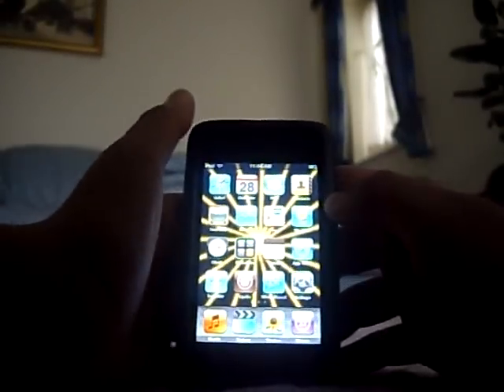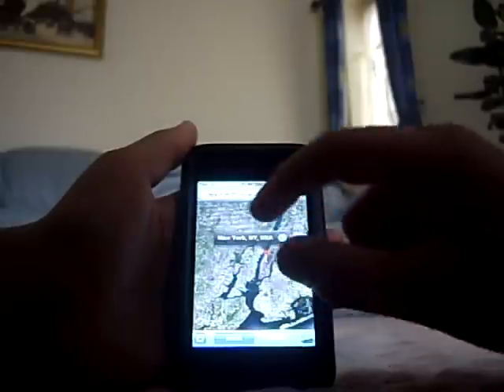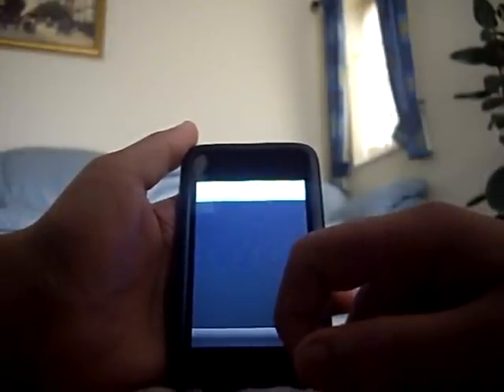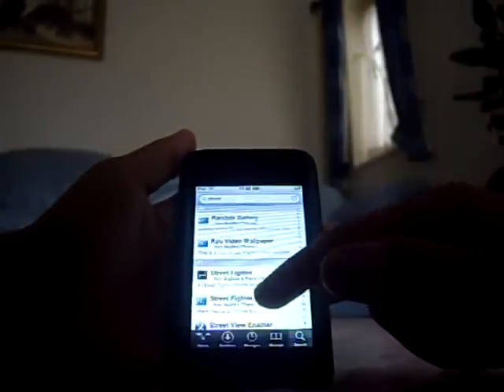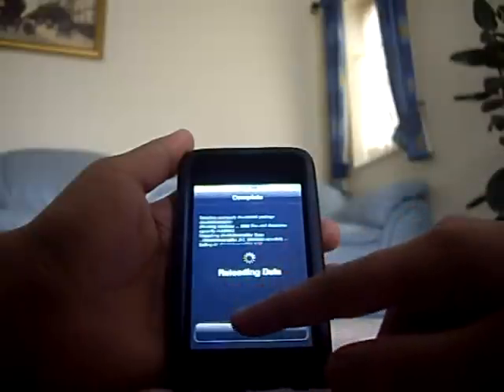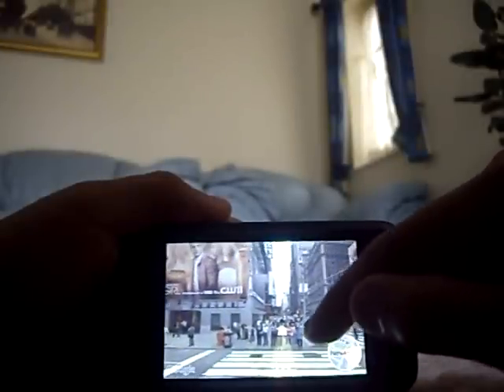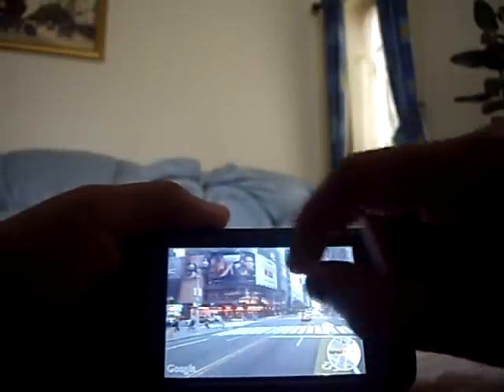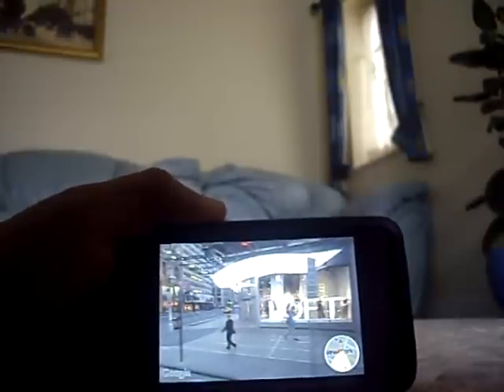How To Get Google Maps Street View For iPhone & iPod Touch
A Great App AddOn For The Maps app.